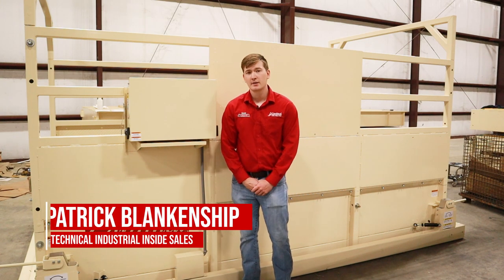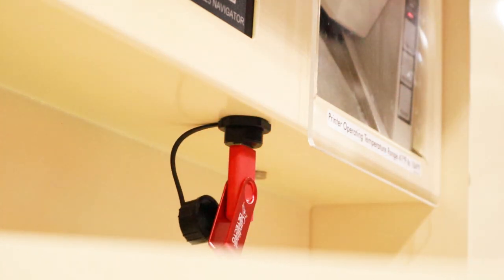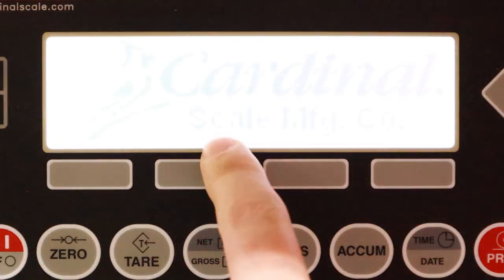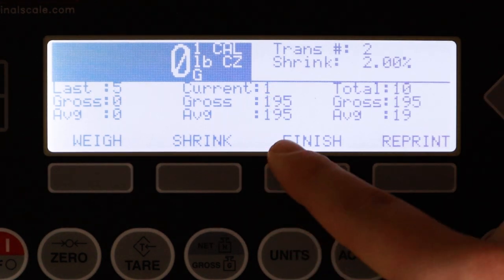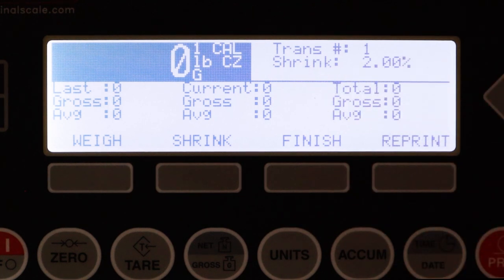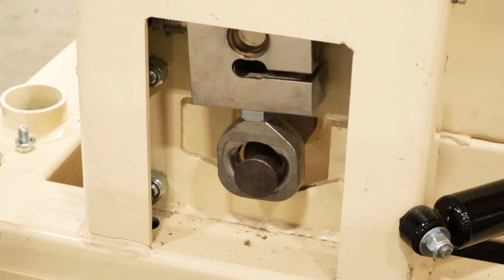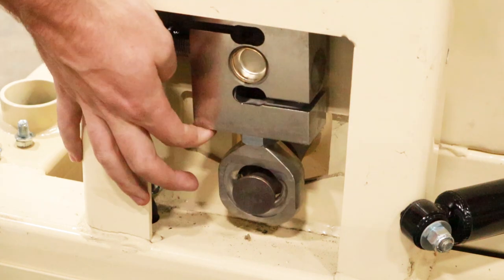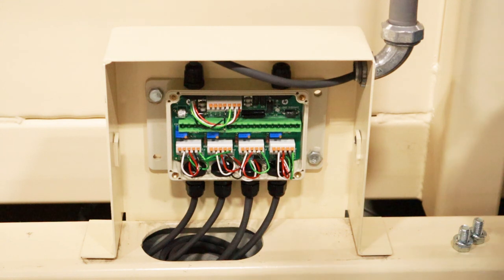Weight Wrangler LSP Series Dealer Technical Training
Cardinal Scale's Patrick Blankenship provides this dealer training overview on common technical questions and service areas for Weight Wrangler LSP series portable group livestock scales.

The 20-minute training video explains the onboard Mobile Weigh Center's livestock weighing software, shrink calculation, USB data storage, ticket printing, inclinometer calibration, load cell replacement, junction box wiring, and load cell resistance values.